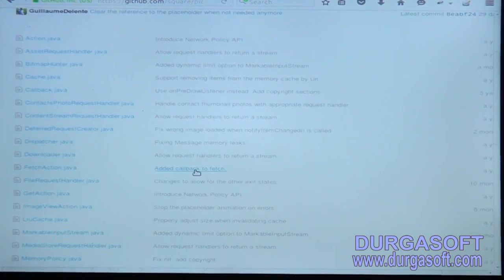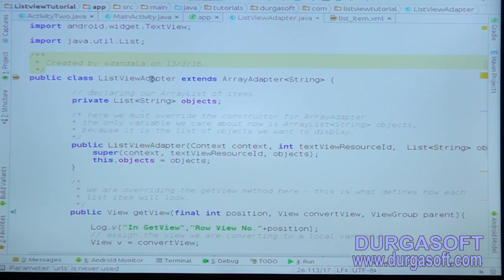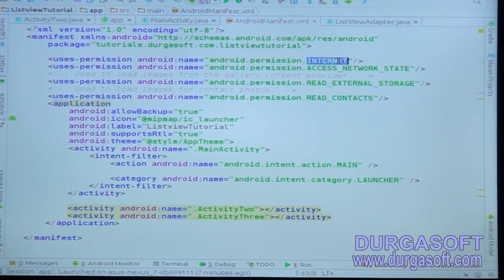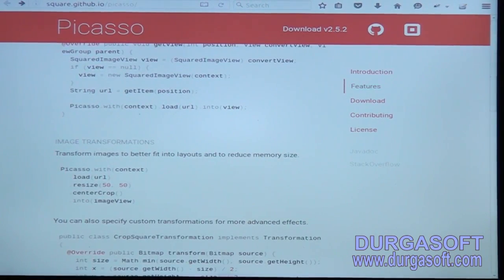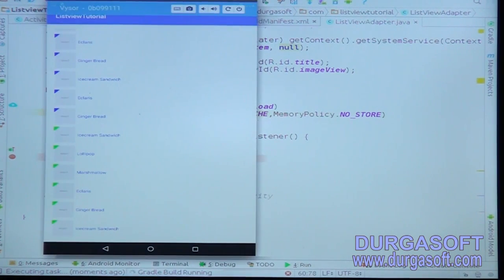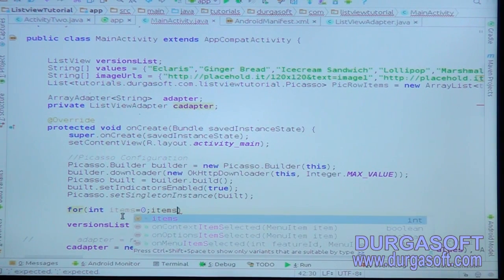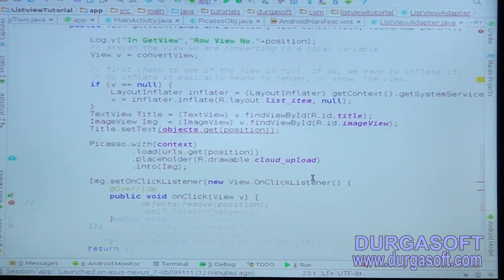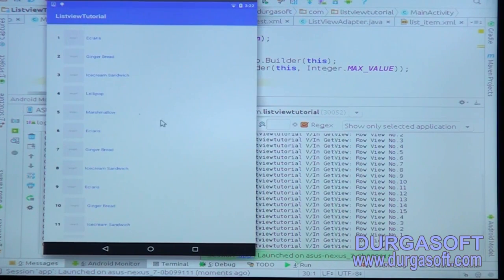Android || Android Session - 9